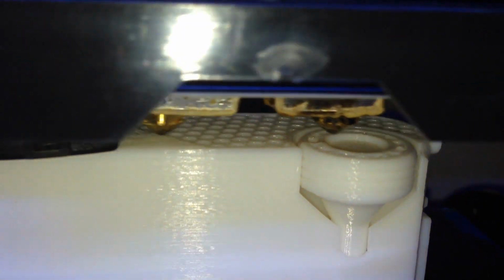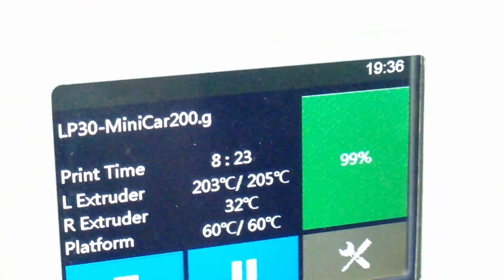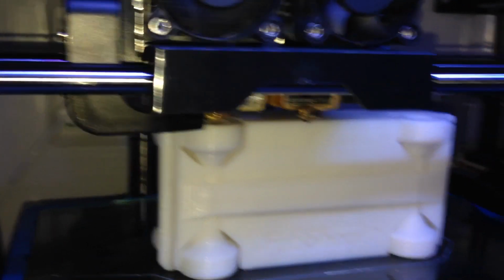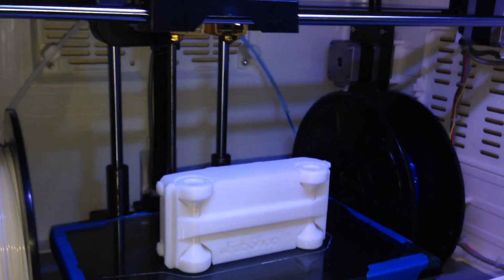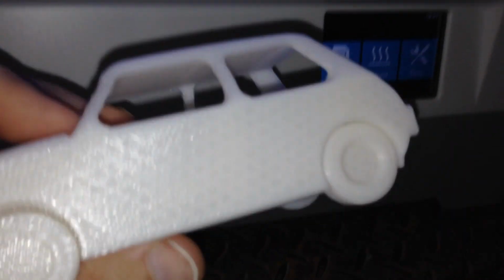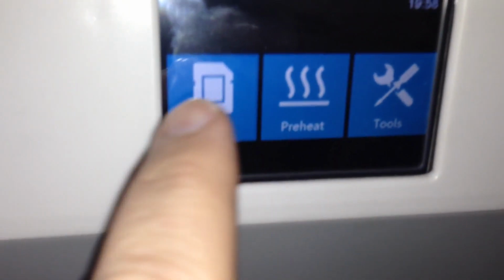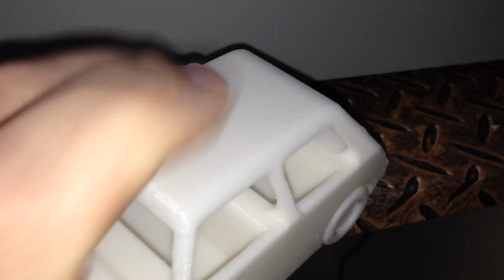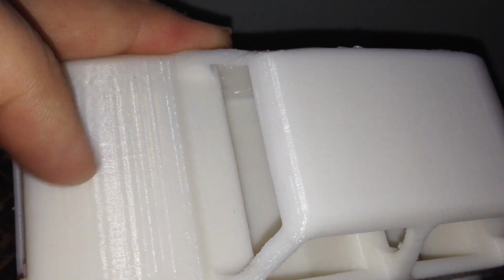Flashforge Dreamer - 3D Printed Toy Car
Video of a toy car being printed on the Flashforge Dreamer 3D Printer. I printed this at 0.2mm layer height in PLA.